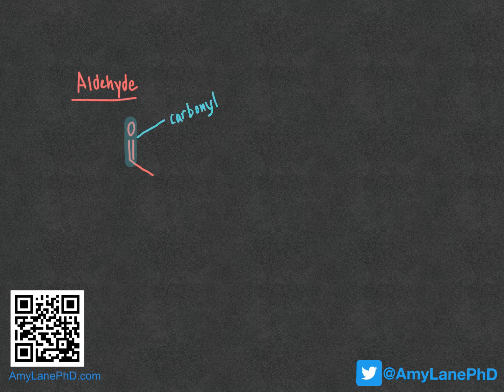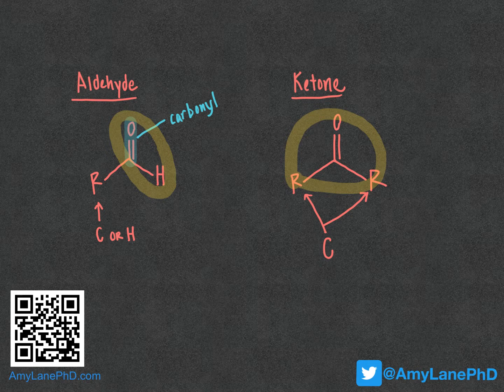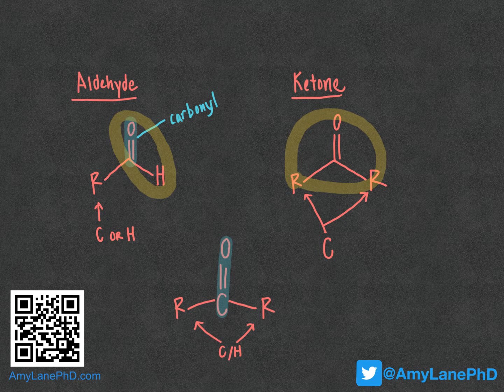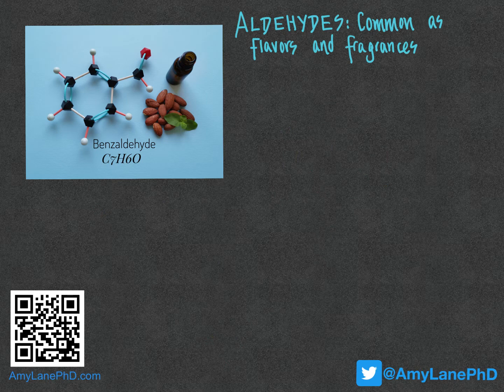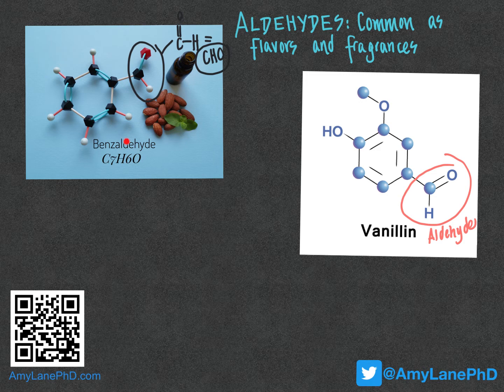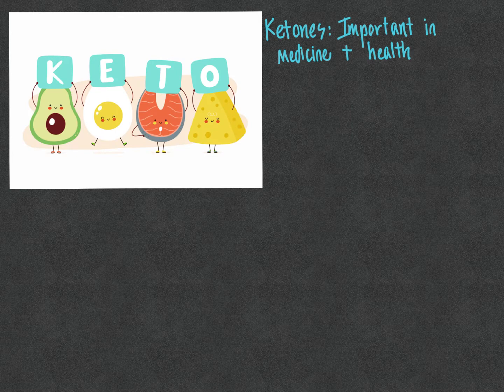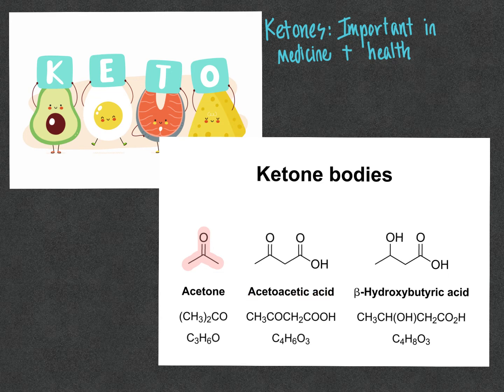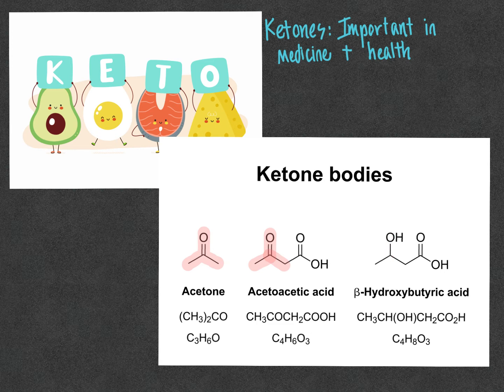337 BCH3023 Introduction to Aldehydes and Ketones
This video describes how to recognize aldehyde and ketone functional groups, evaluates the polarization of carbonyl groups, and highlights selected examples of aldehydes and ketones in health, food science, and medicine.